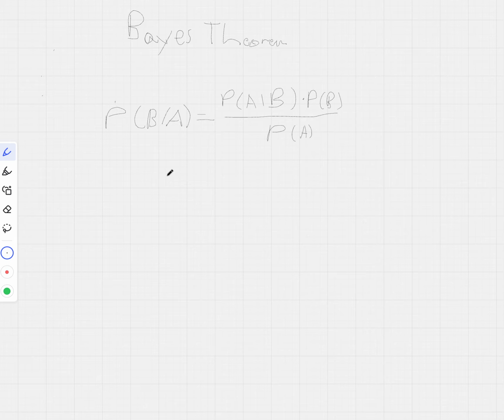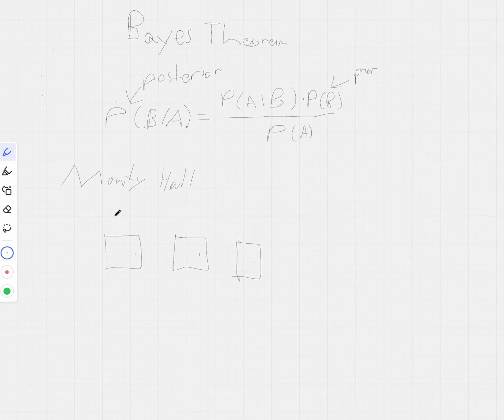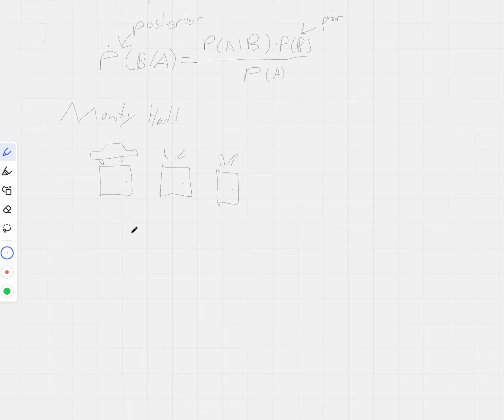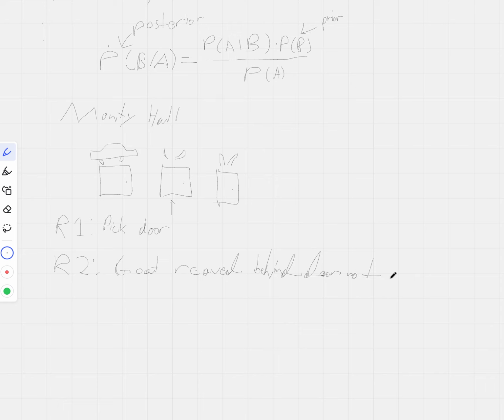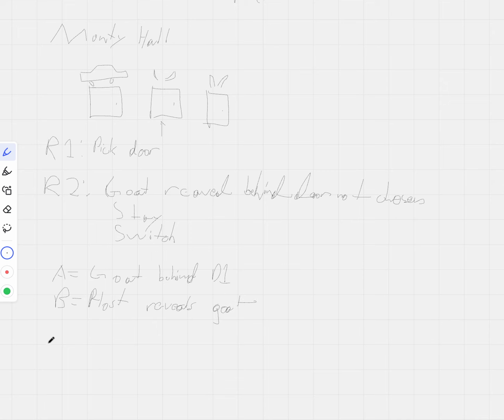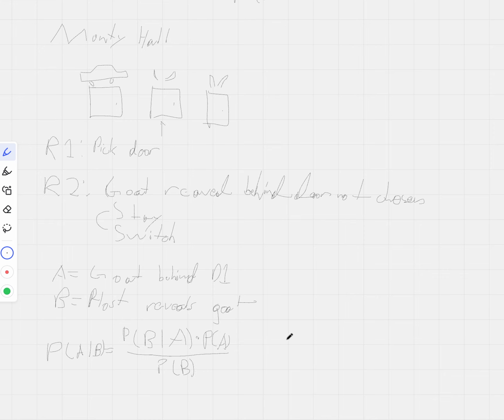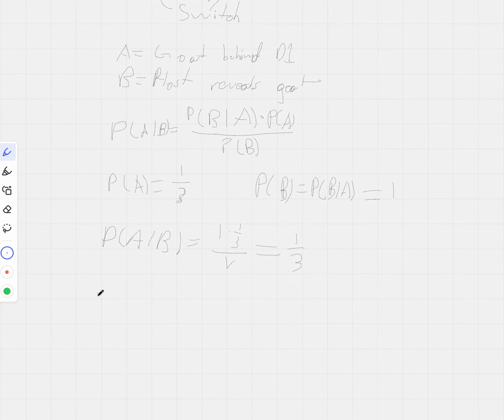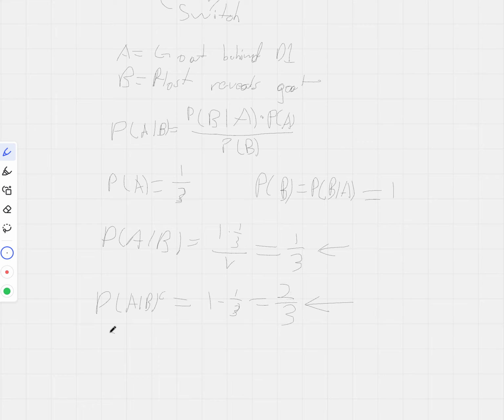Bayes Theorem Teaching Sample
Description and application of Bayes' Theorem.